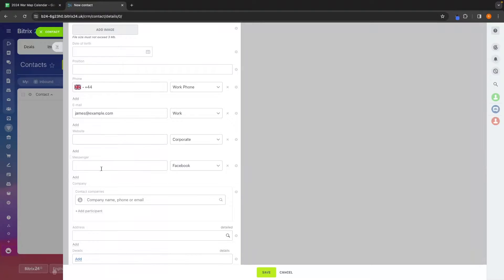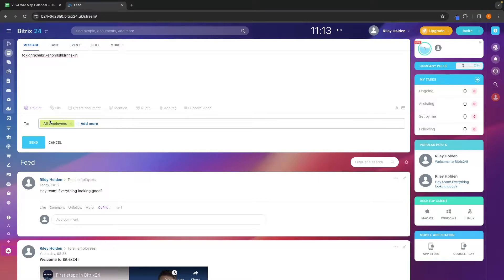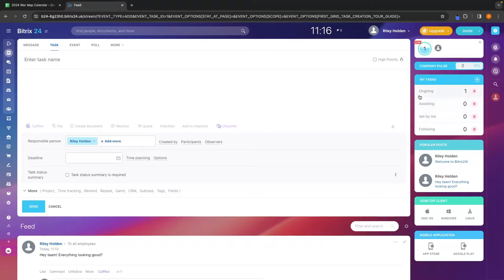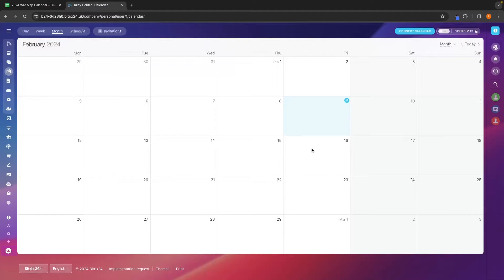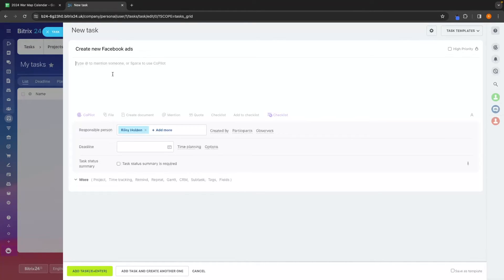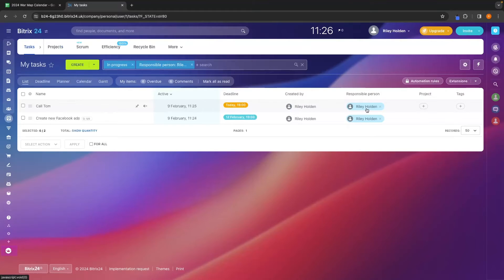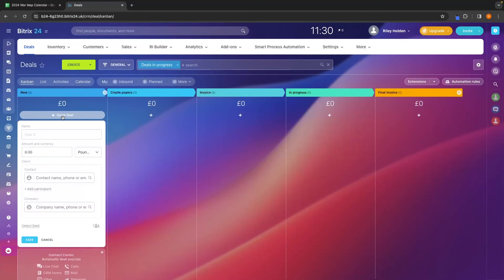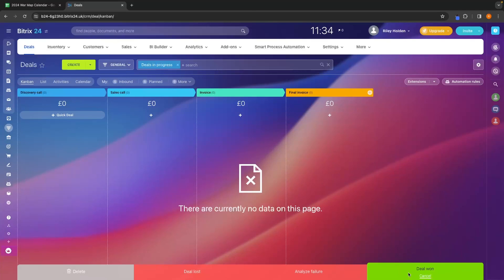Bitrix24 CRM Tutorial For Beginners (2024) | How to Use Bitrix CRM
Bitrix24 is one of the most powerful Project Management tools on the market, not only can Bitrix be used as a Project Manager, it can also be used as a CRM to manage your sales pipeline, a team chat so that you can effectively message and call your team and much more.

In this complete A-Z tutorial, I will show you how you can use Bitrix to do everything mentioned above.

Timestamps
0:00 - Intro
0:16 - Signing up to Bitrix24
1:04 - Feed
4:22 - Adding team members
5:10 - Chat & calls
5:40 - Calendar
7:45 - Tasks & projects
9:59 - CRM
13:55 - Outro